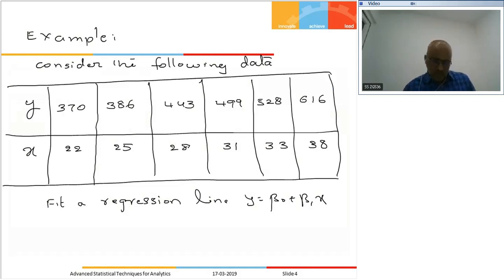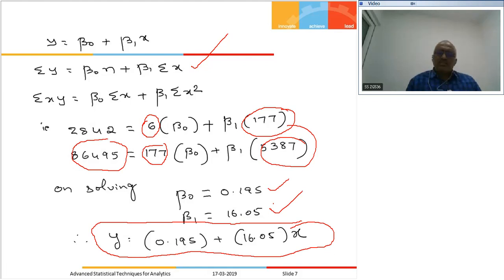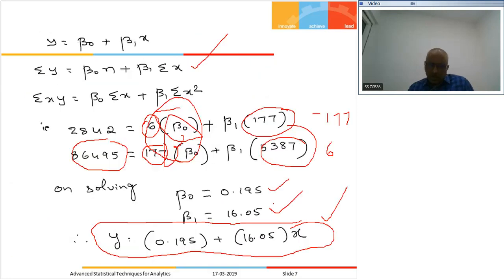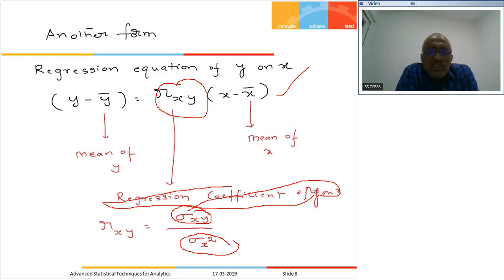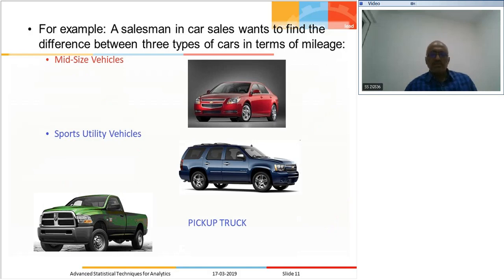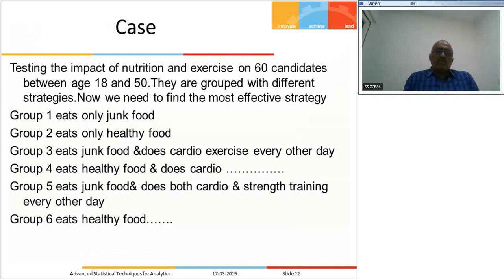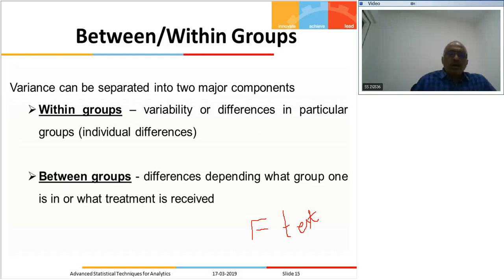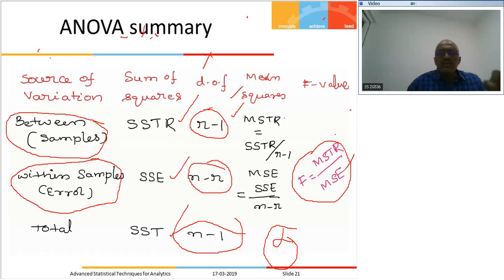S2 18 SS ZG536 L11 P 1